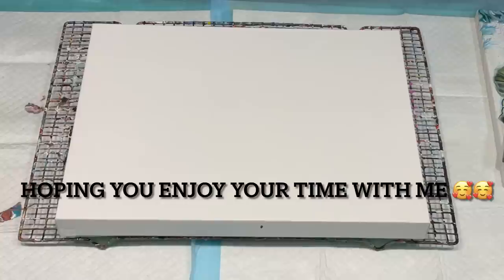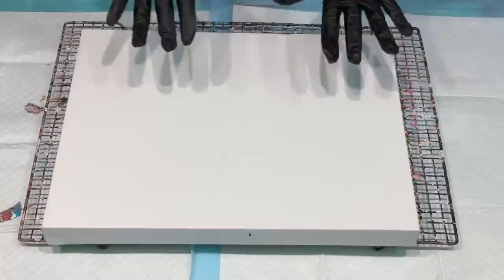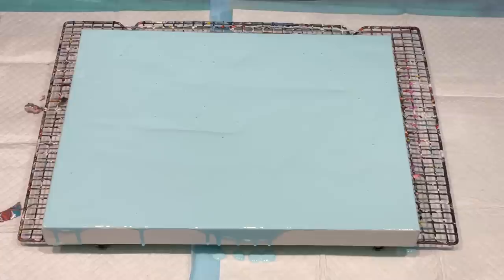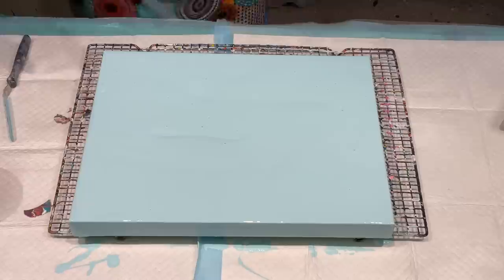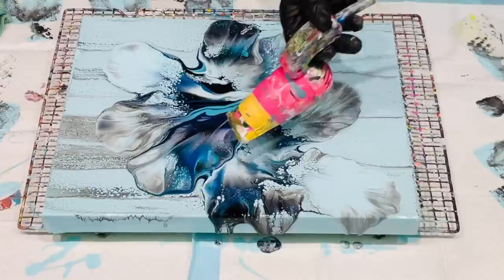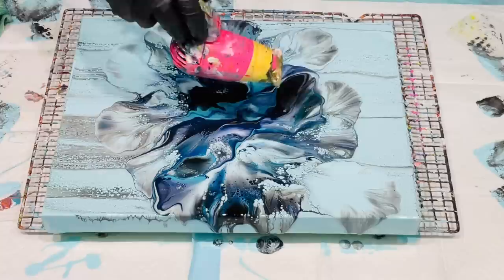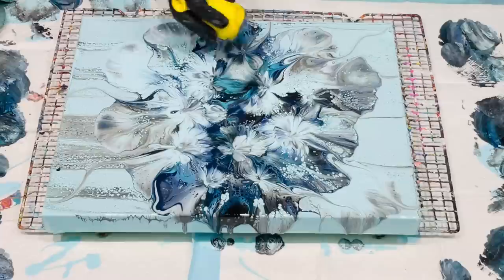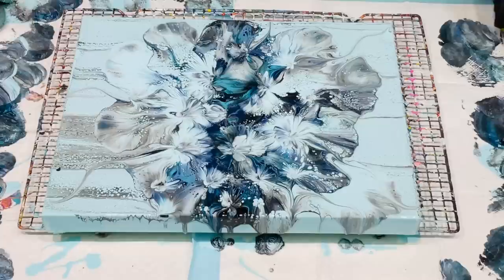OMG 😆 monochromatic Effects simply Stunning 🤩 easy fluid art creations~ Diy home decor